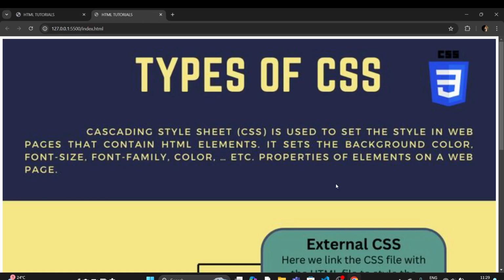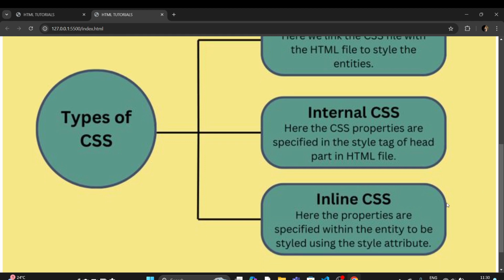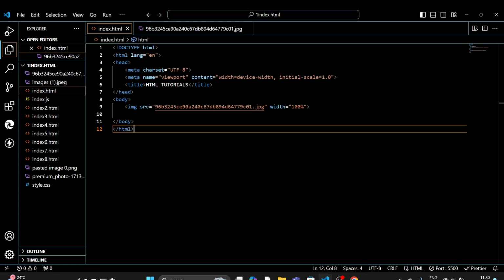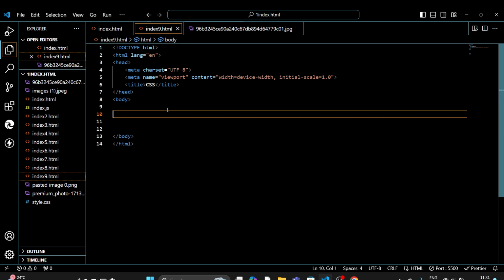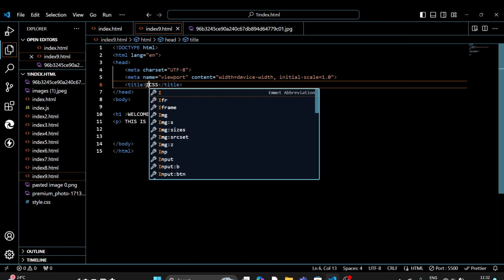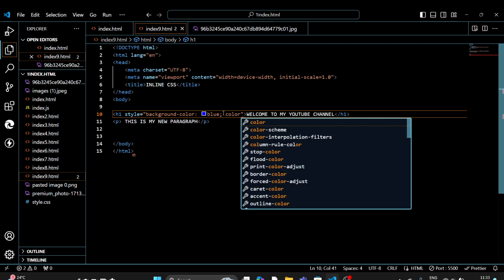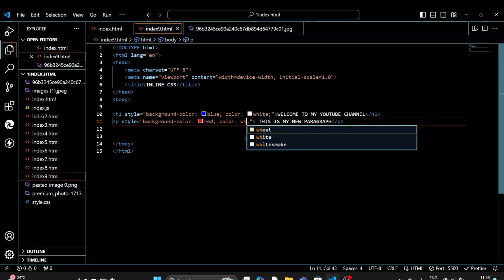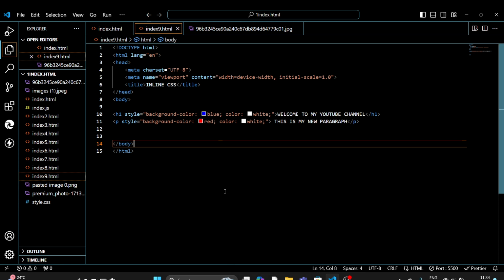HOW TO ADD INLINE CSS